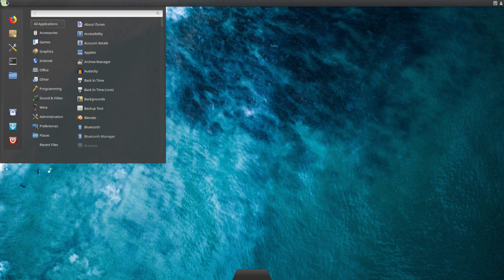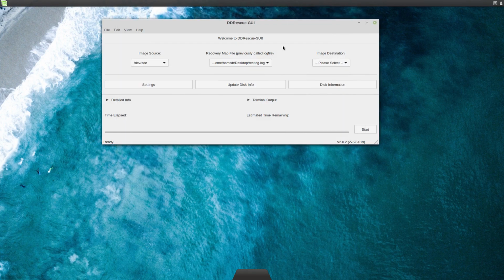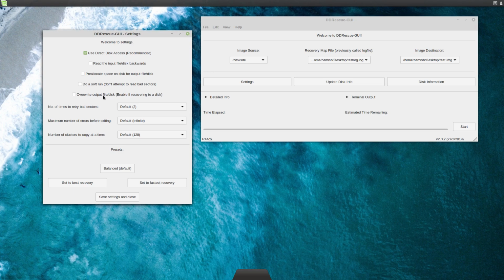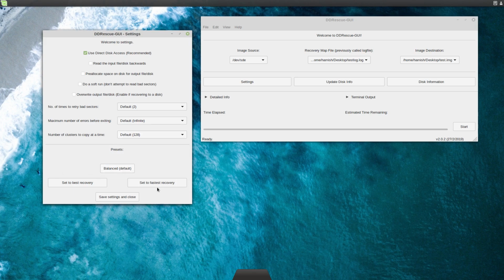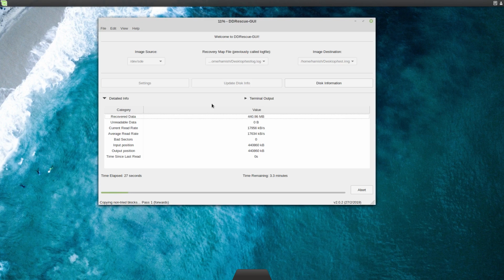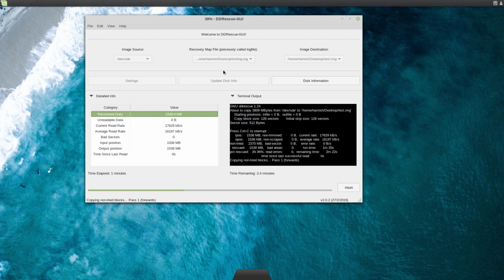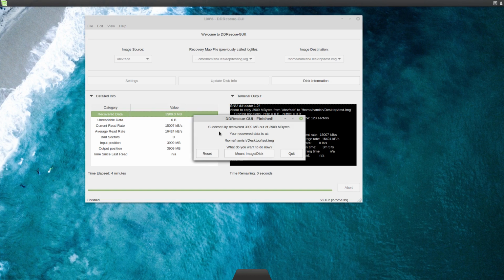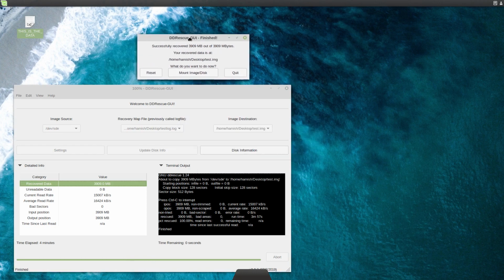DDRescue GUI Basic Demo Part 1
This is the first of two basic tutorial videos for DDRescue-GUI.